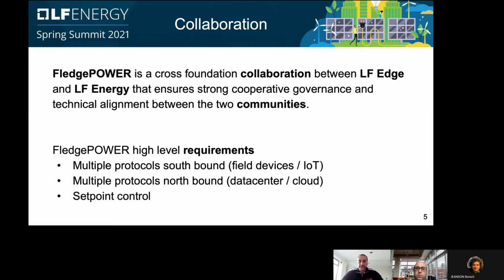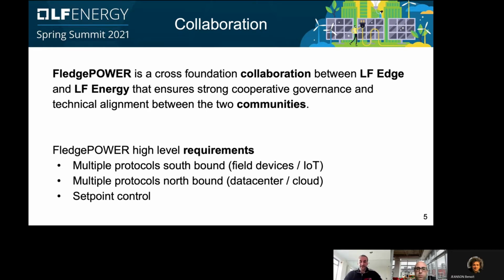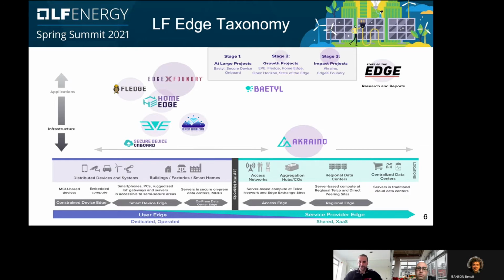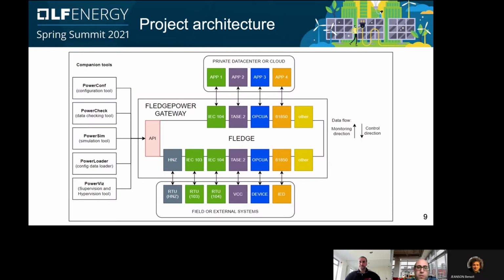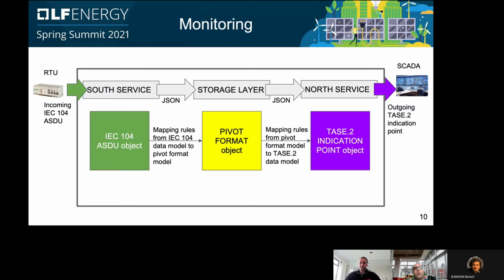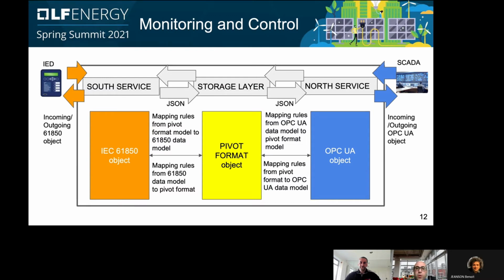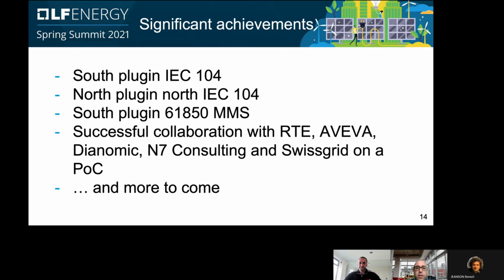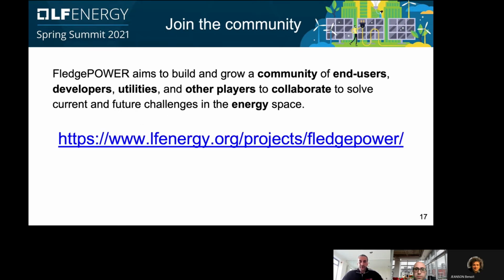FledgePower: A Protocol Translation Gateway for Power Systems - Akli Rahmoun, RTE & Daniel Lazaro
FledgePower: A Protocol Translation Gateway for Power Systems - Akli Rahmoun, RTE & Daniel Lazaro, OSISOFT

Various protocols (IEC 104, IEC 61850, IEC TASE.2, OPC UA, KAFKA pubsub, …) are implemented to operate a transmission system from local to centralized levels. The combination of protocols to be supported is huge as a legacy of protocols may remain for years. Therefore the ability to translate from one protocol to another is a key feature for every TSO. As the needs are growing and the number of use cases are flourishing, we are incented to look for a highly efficient, secured and cost effective solution. The newly launched FledgePower project under the Linux Foundation Energy aims to tackle this challenge by achieving the development of that use case and building a dedicated community of users and developers to support it. FledgePower will embed Fledge focusing on the protocols translation. A strong cooperation with the Fledge (LF EDGE project) community will be ensured.

For more info about LF Energy, which provides a neutral, collaborative community to build the shared digital investments that will transform the world’s relationship to energy,